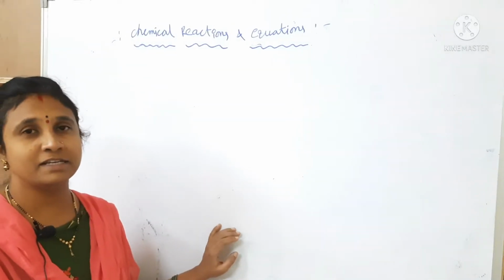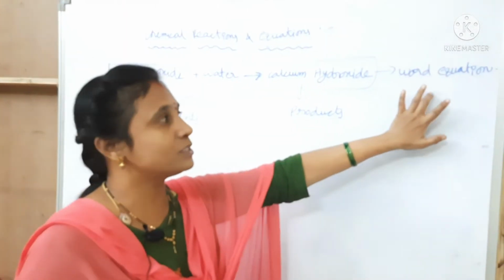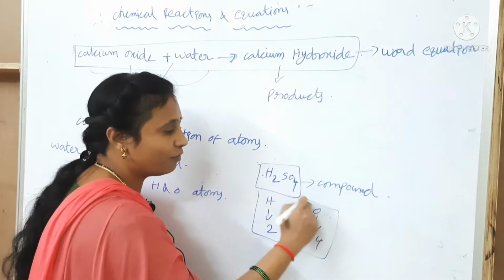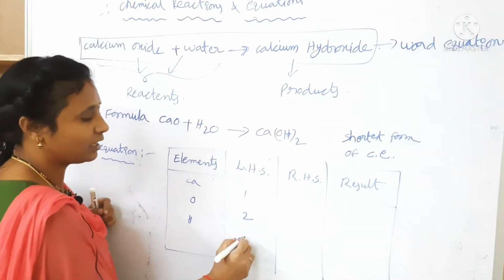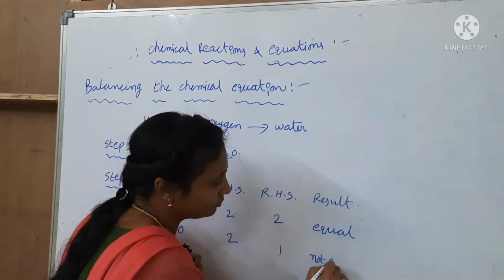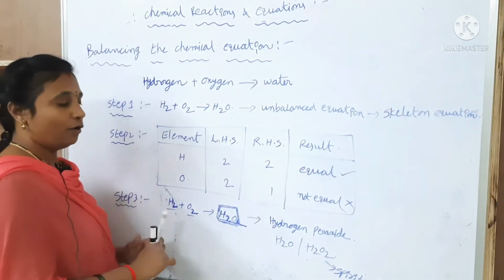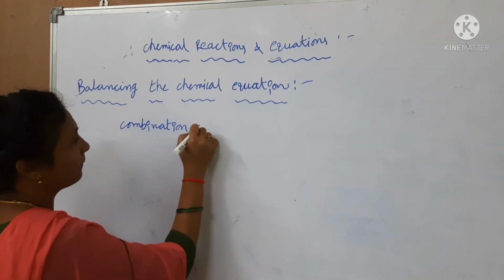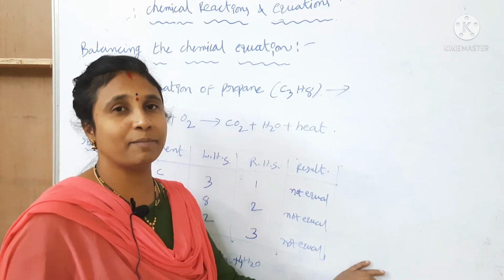CHEMICAL EQUATIONS/10TH/ CHEMISTRY/ PART-2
Mca,M.tech, M.ed
13YEARS TEACHING EXPORT
IIT SYLLABUS
6th to 10th CLASS

BODHE EXCELLENCE TUTORIALS
GROUND FLOOR,
MUTYALA POCHAMMA TEMPLE ROAD,
NEAR JANDA CIRCLE ,